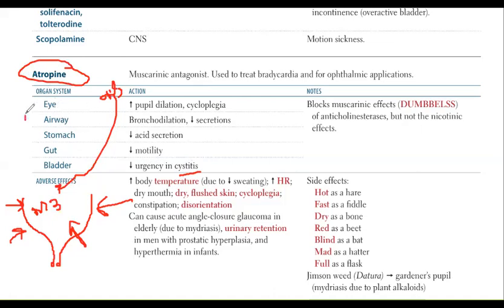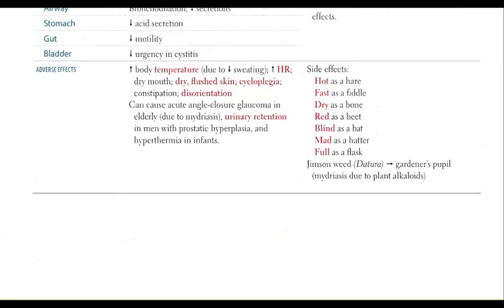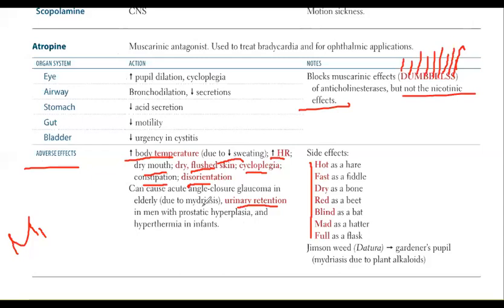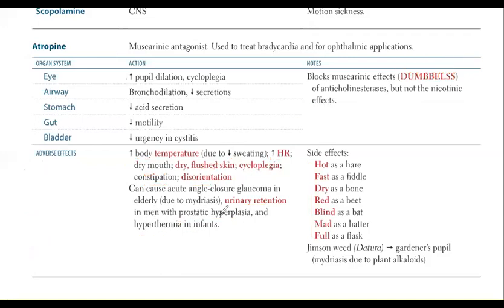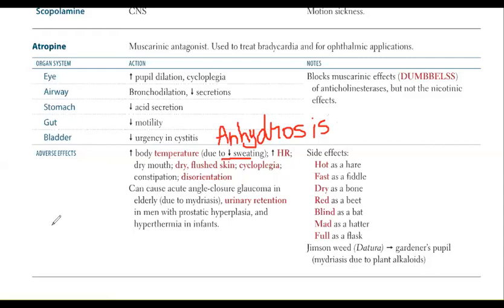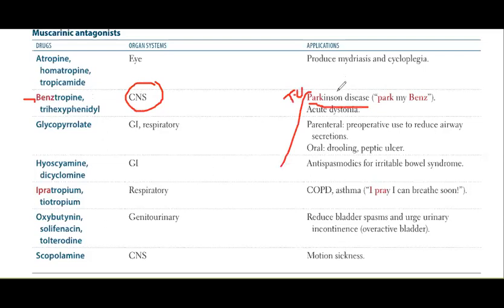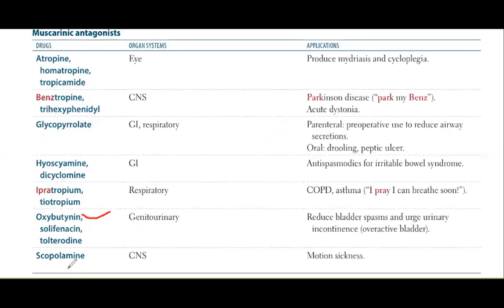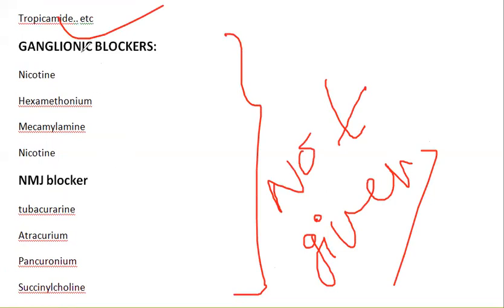Lec 4B- Muscurinic antagonist cont.. FA 2020- Dr.Shadab Kamal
hello, back there
my wonderful viewers, i have been recieving enormous emails from all over the world to upload my series of lectures. Though i lost most of my recordings yet i will keep on uploading more for u all.
em glad it is helping u in ur preparations of USMLE and other licensing exams.
best of luck for ur future kidos.
regards,
Dr. Shadab Kamal

the lecture starts at 1:20
u can change the speed as per ur understanding as well.

This webinar series is only to help my juniors in order to understand First aid better and make
up their concepts.

remember me and my family in prayers.
jazakAllah